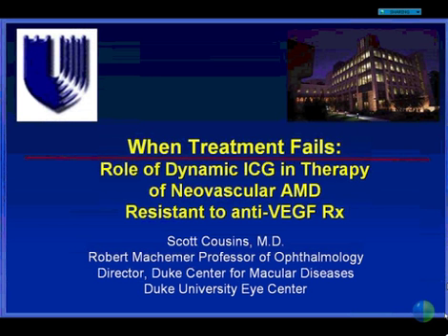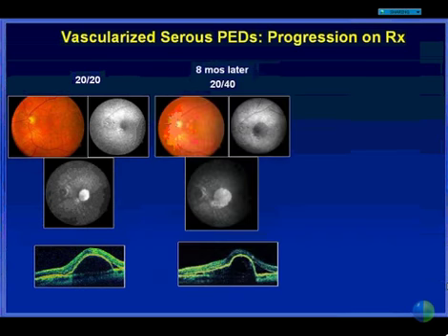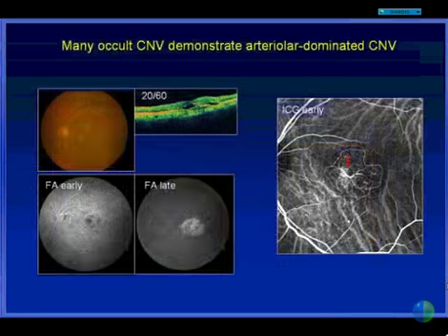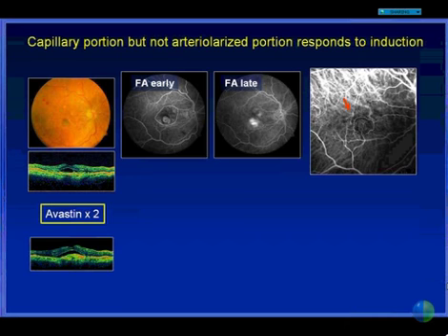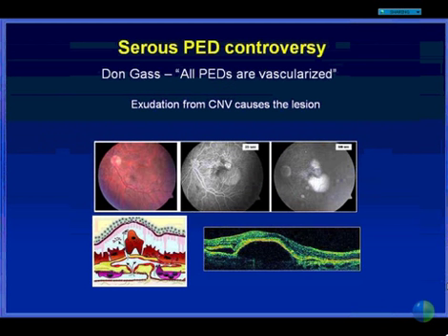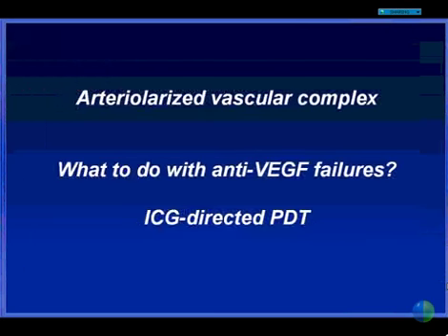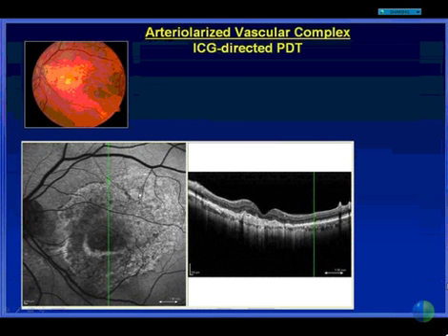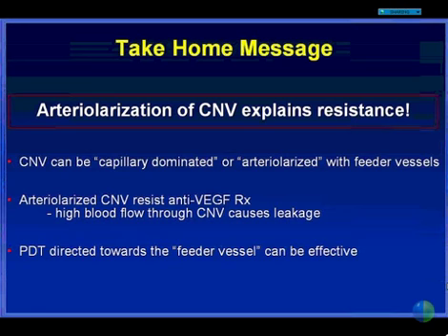Clinical Value of ICG Angiography in Eyes that Fail anti-VEGF Therapy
Presented by Scott W. Cousins, M.D.